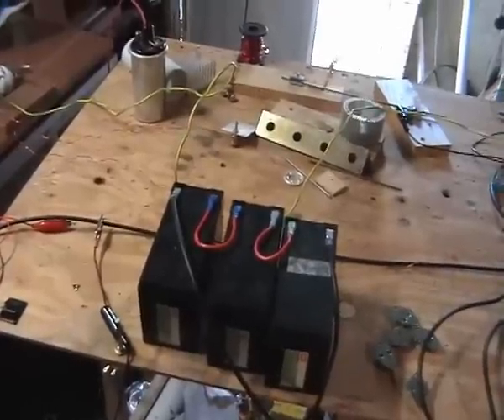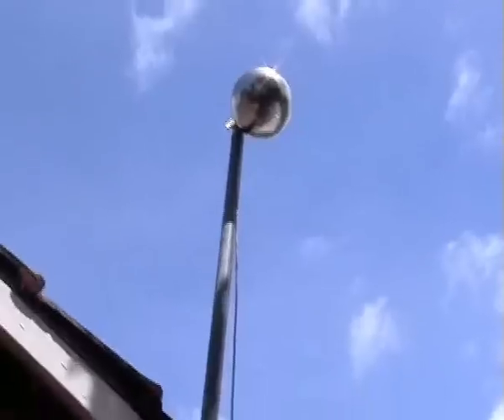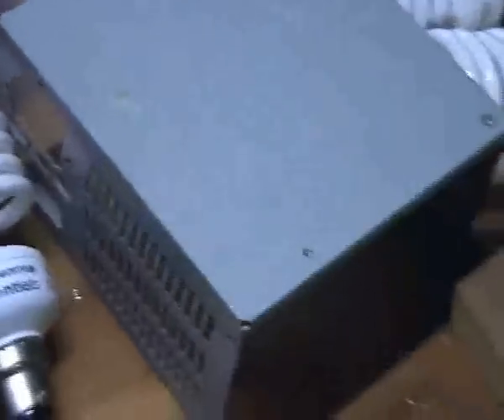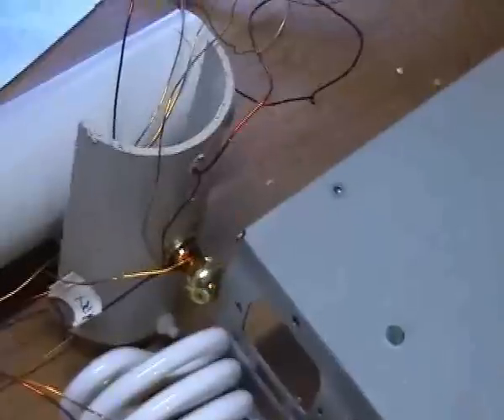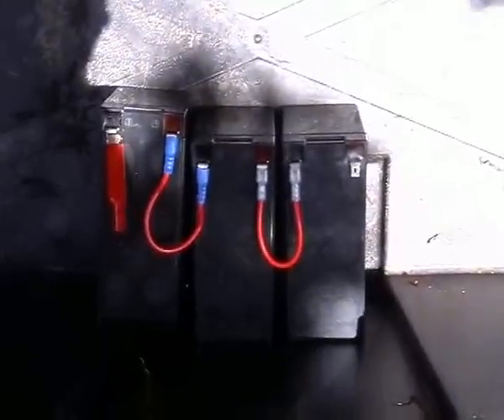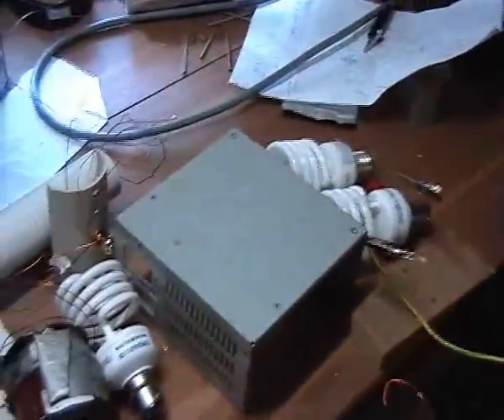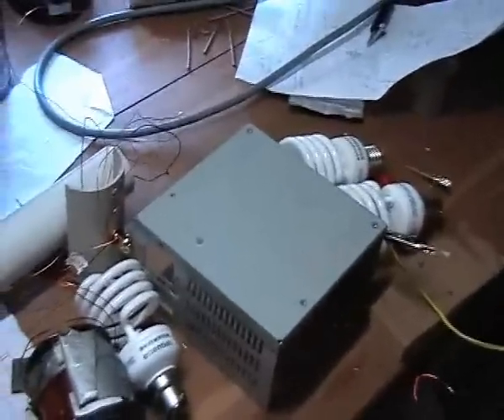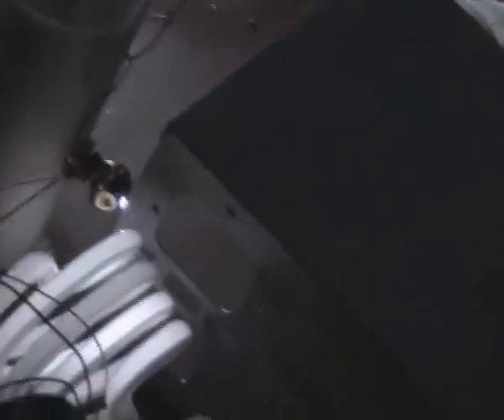UPDATE 27 TESLA WIRELESS RADIANT ENERGY TRANSMISSION HYBRID CIRCUIT Running at 36volts